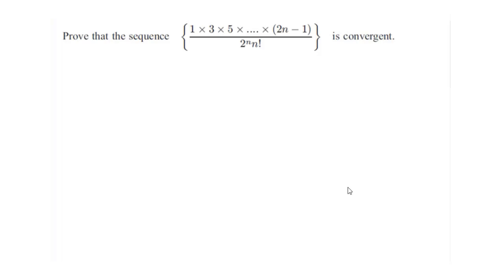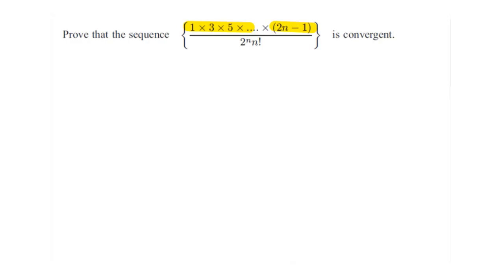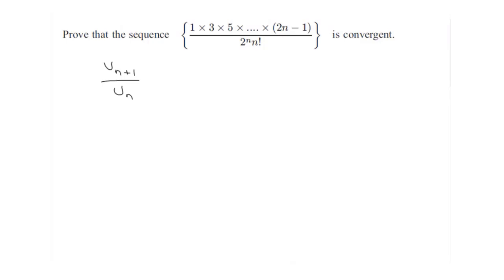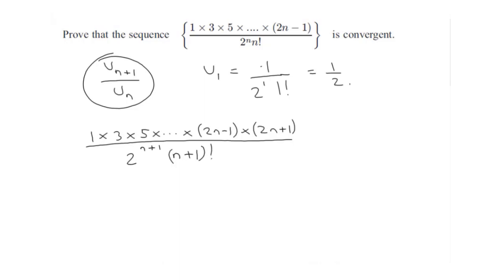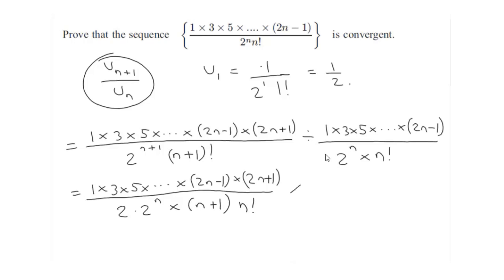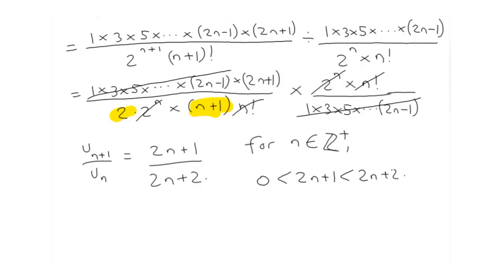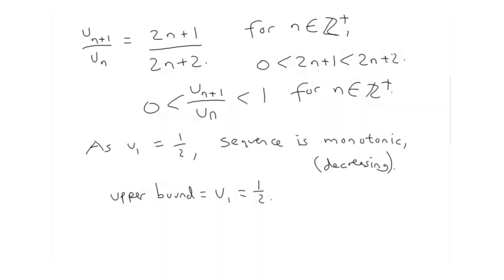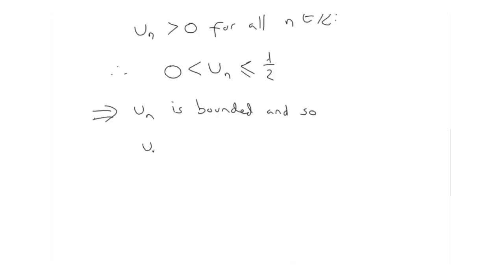Proving that a tricky geometric sequence is convergent